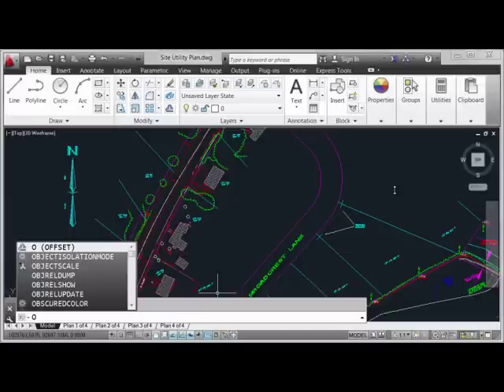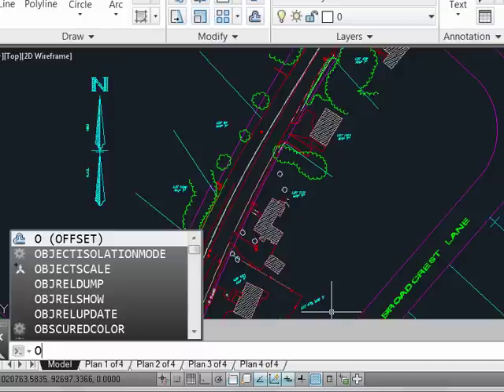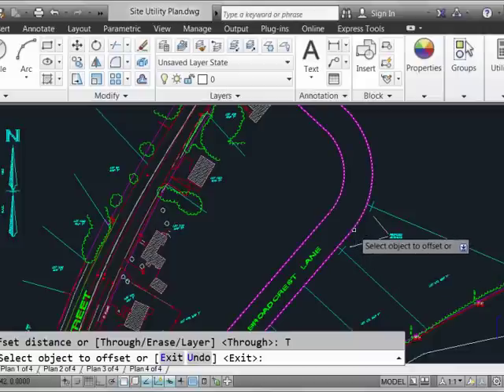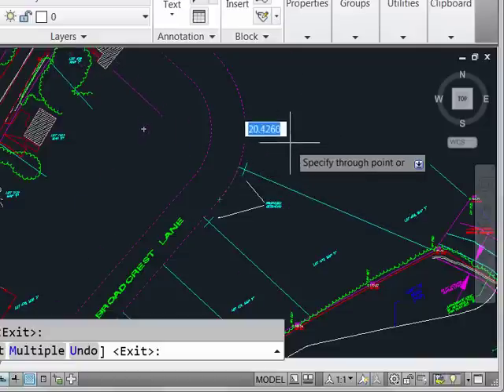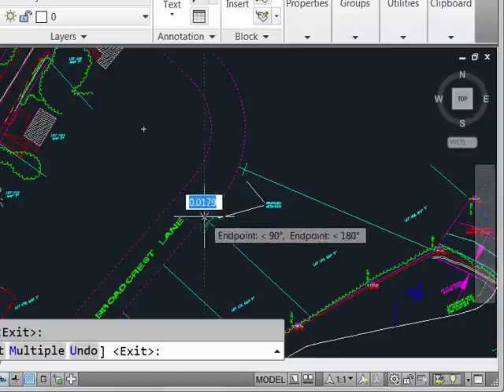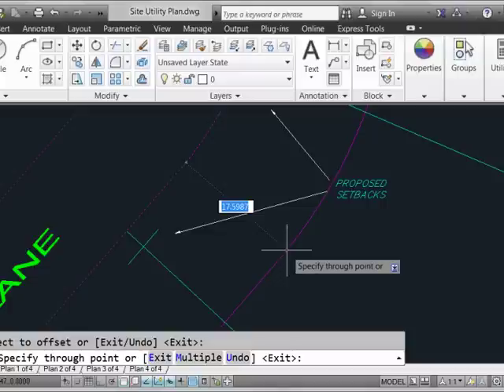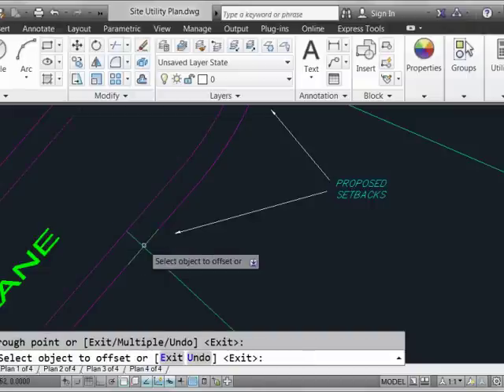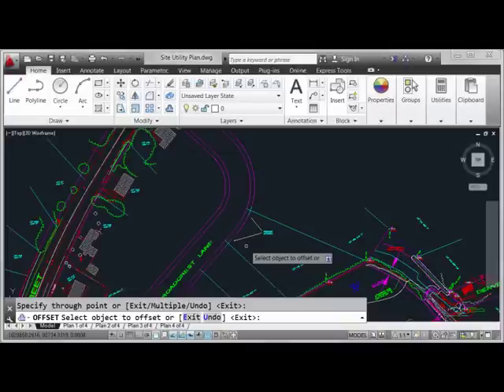Offset Preview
Robert Green describes the new preview capability for the Offset command in AutoCAD 2013.